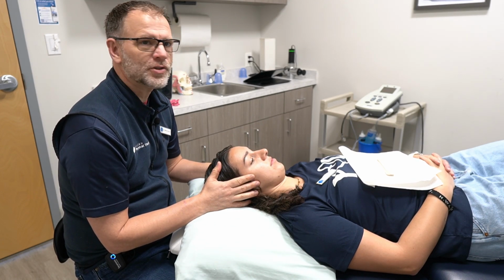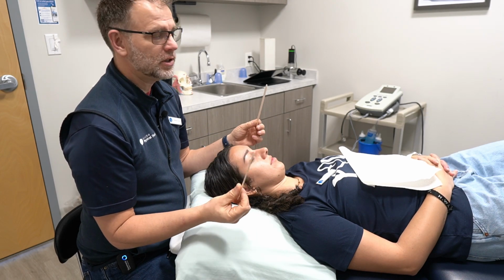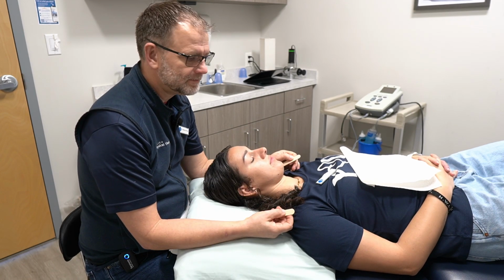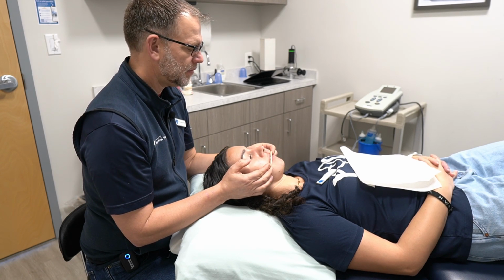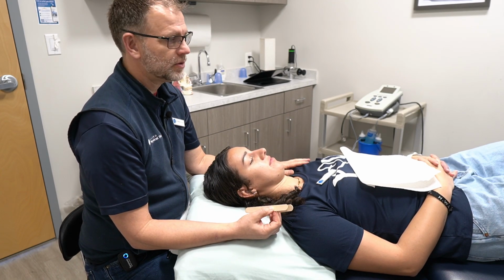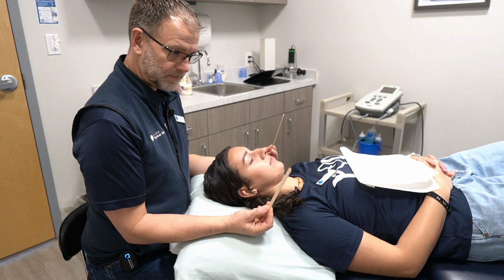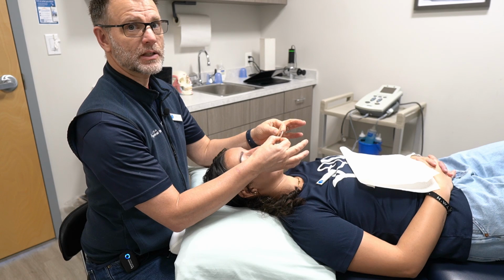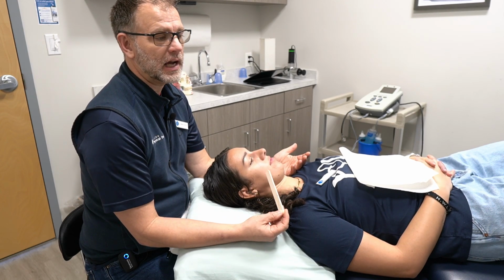Achieving Proper Occlusion for Dental and Oral Health Providers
Dr. Matt discusses how to help patients achieve proper occlusion utilizing simple stretching maneuvers and also how best to diagnose. Allied Physical Therapy Wellness Community is based in Cape Coral, Florida. alliedpt.com